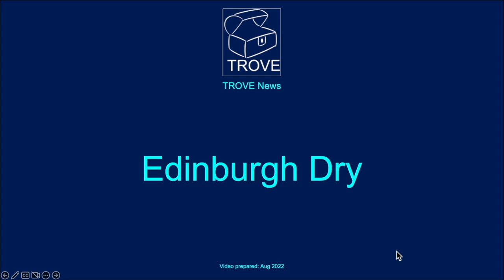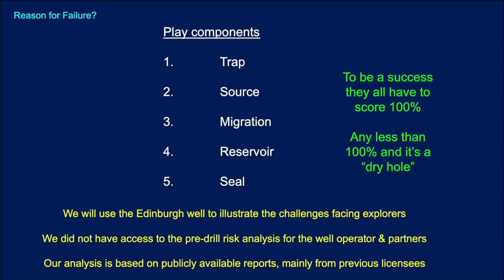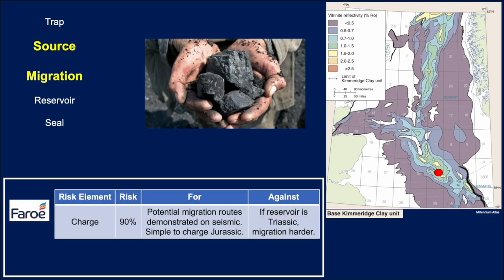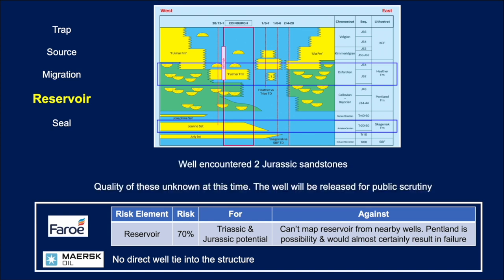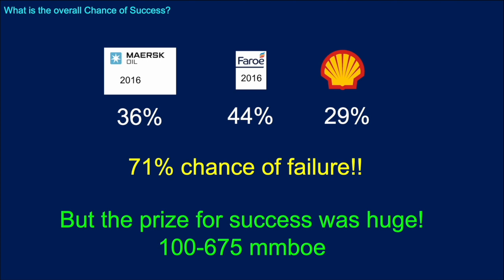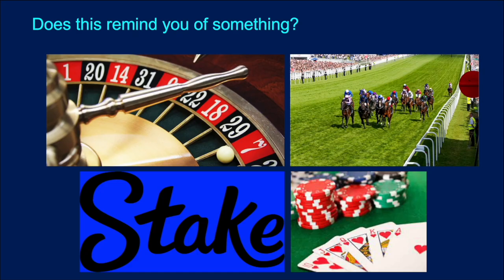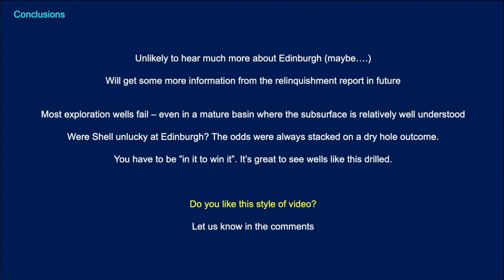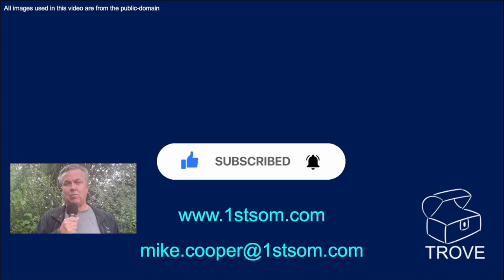Dry holes - why does the industry drill them?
DNO recently announced the well on the Edinburgh prospect was a dry hole. We use what we know about this well to help explain what a dry hole is and why Edinburgh might have failed.

All of the information in this video came from TROVE CNS Prospects & Leads. Our UK TROVE coverage includes over 2,500 undrilled opportunities - the most comprehensive prospect & lead data source available! We also have data for over 1,700 UK fields and discoveries.

All images used in the video are open source.